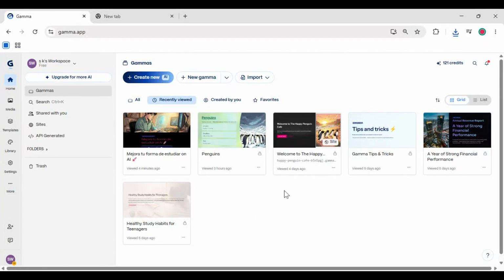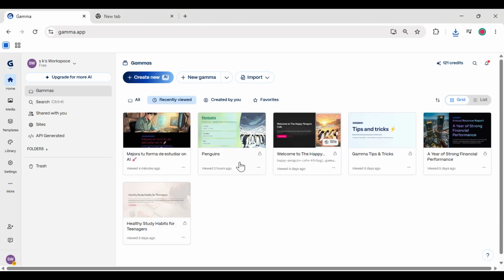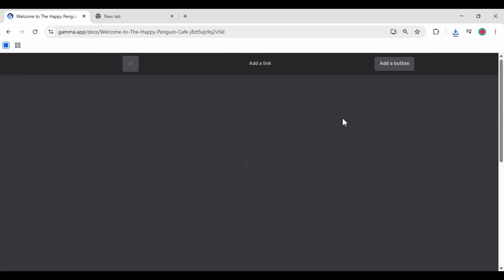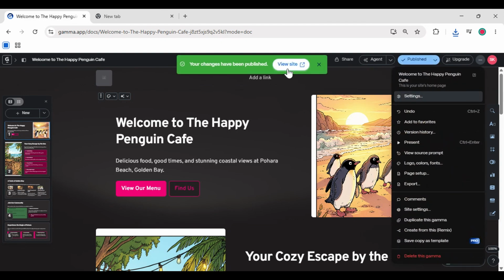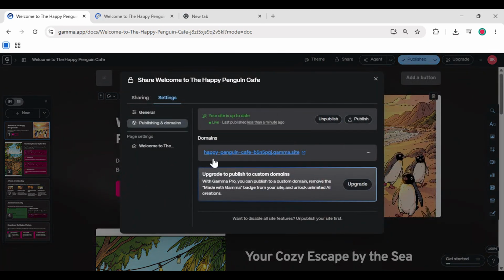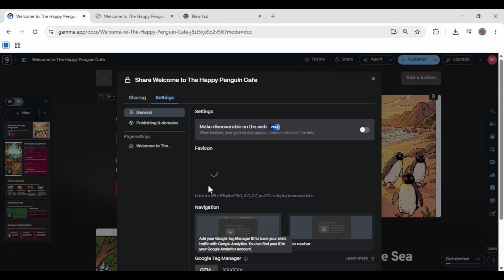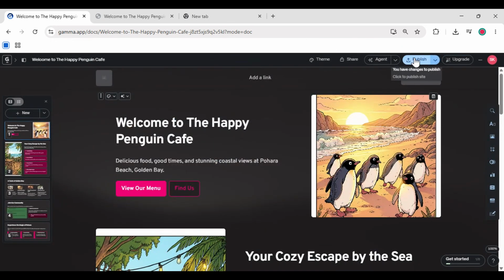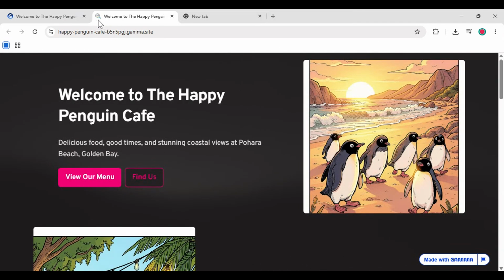How To Add A Favicon To Gamma Site (Easy Guide)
Learn how to add a favicon to your Gamma site in this quick step-by-step tutorial. Upload your site icon, save changes, and republish your Gamma page so the favicon appears in the browser tab.

🕚Timestamps:
0:00 Intro
0:16 Open your published Gamma site
0:31 Open the three-dot menu
0:44 Go to Site Settings
0:58 Find the site name and favicon section
1:12 Upload your favicon image
1:28 Save the changes
1:41 Republish the site if Gamma asks
1:55 Check the favicon in your browser tab
2:04 Outro

✍️What You’ll Learn In This Video:
• How To Open A Published Gamma Site
• How To Access Gamma Site Settings
• How To Upload A Custom Favicon
• How To Save And Republish Gamma Changes
• How To Check Your Favicon In The Browser Tab

💡Pro Tips:
• Use a simple square icon for the clearest favicon display.
• Keep the design high contrast so it stands out in a browser tab.
• If the icon does not appear immediately, refresh the page after republishing.
• Make sure you upload the correct image file before saving changes.